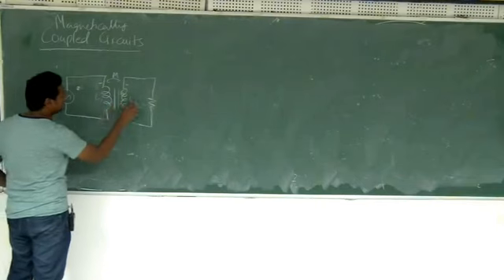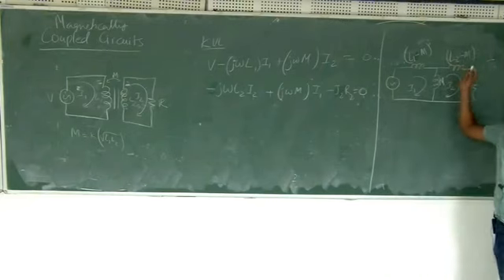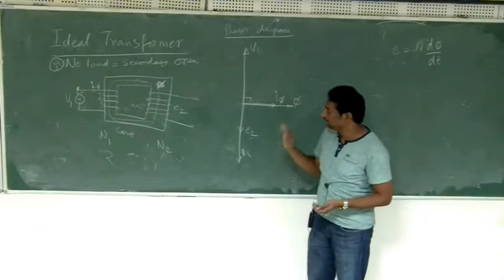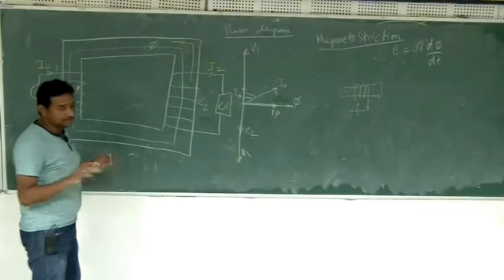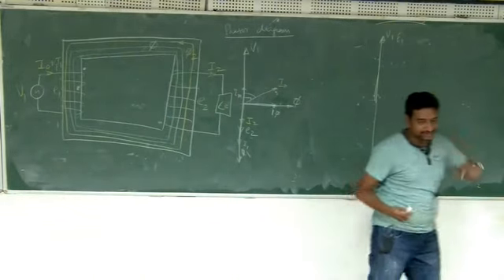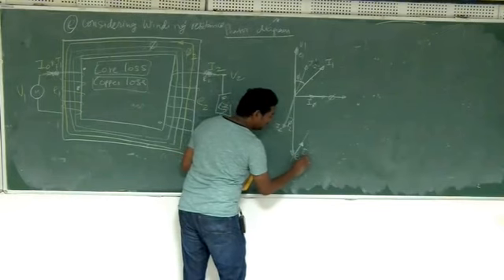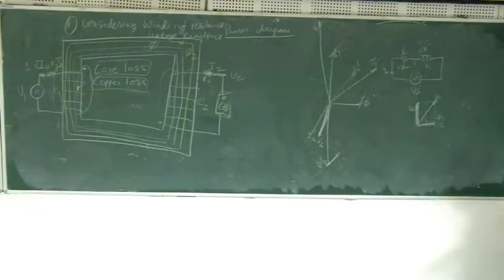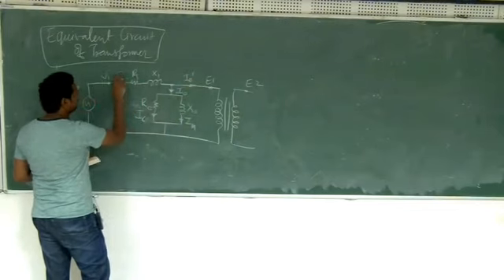L3 - Transformer Equivalent Circuit